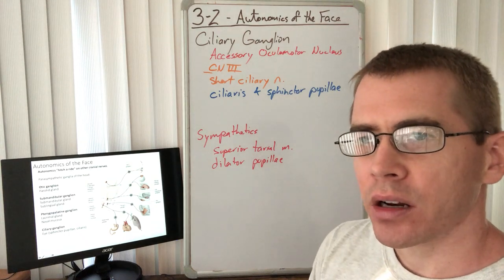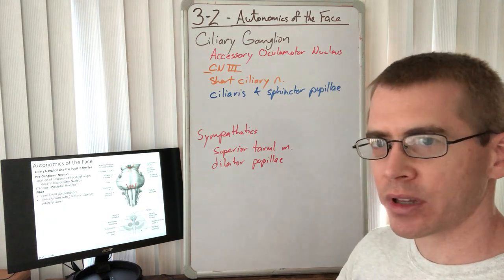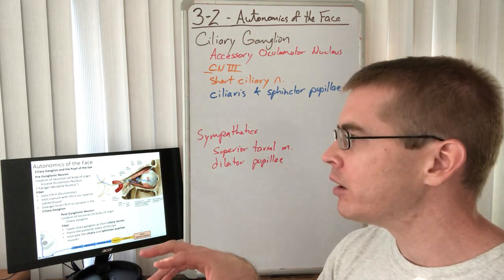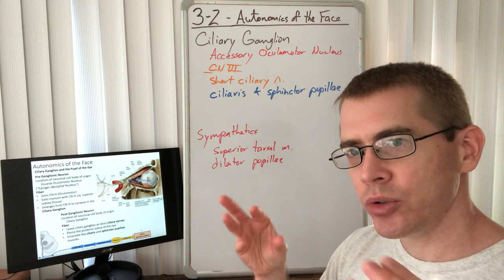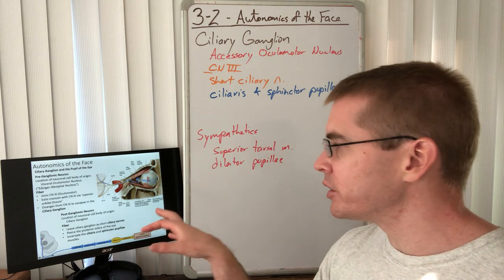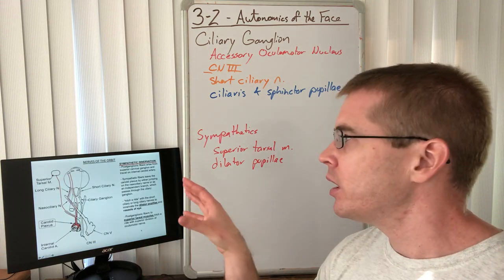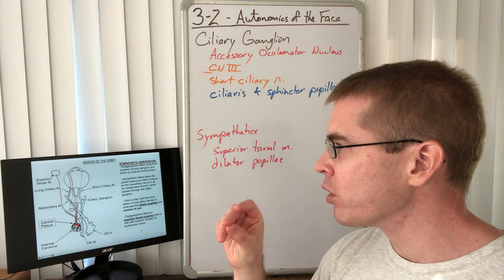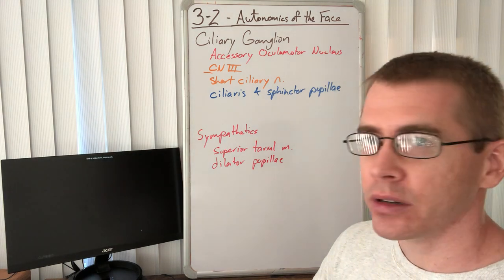3-2 - Autonomics of the Face (Ciliary Ganglion)